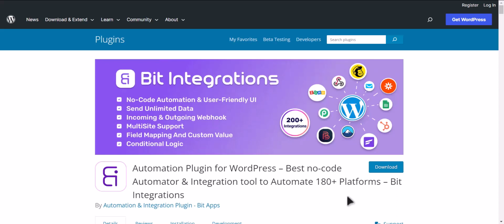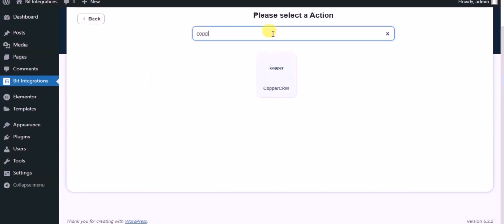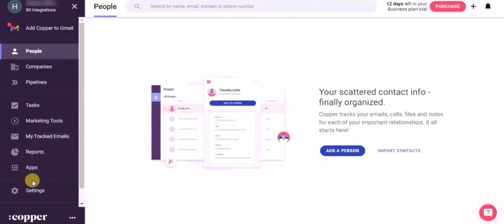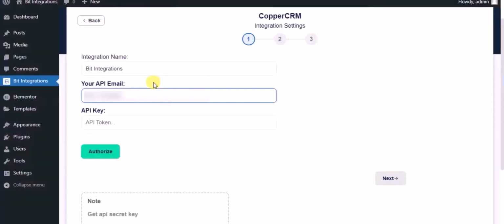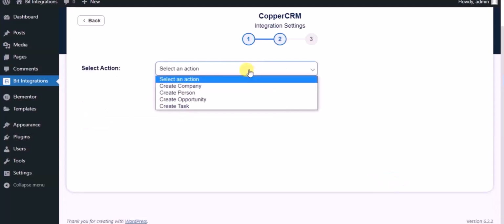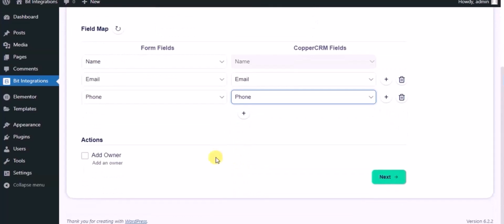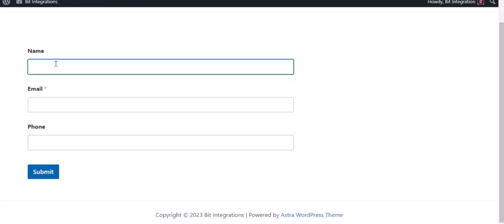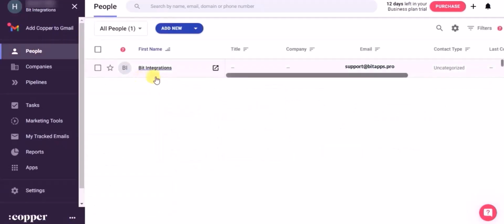(Free) Integrating WPForms with Copper CRM | Step-by-Step Tutorial | Bit Integrations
🔗 Elevate your lead management process using our newest tutorial! 🚀 Learn how to seamlessly integrate WpForms with Copper CRM through the dynamic Bit Integrations WordPress plugin.

In this comprehensive step-by-step video guide, we lead you through the process of linking WpForms, a user-centric WordPress form building tool, with Copper CRM, an advanced customer relationship management system. With the prowess of Bit Integrations, streamlining your lead management becomes effortlessly achievable!

Main Highlights:
✅ Grasp the art of merging WpForms with Copper CRM via the Bit Integrations WordPress plugin.
✅ Effortlessly synchronize form submissions with Copper CRM, automating your lead collection process.
✅ Elevate your customer relationship management strategies and fine-tune your sales funnel with this seamless amalgamation.
✅ Unleash the full potential of WpForms and Copper CRM to propel your business growth.

📌 Whether you're a blogger, business owner, or marketing enthusiast, this integration empowers you to seamlessly manage, sync, and optimize your WPForms data and submissions with Copper CRM system. Join us now to experience the efficiency of this seamless data integration!" write same content WpForms with Copper CRM